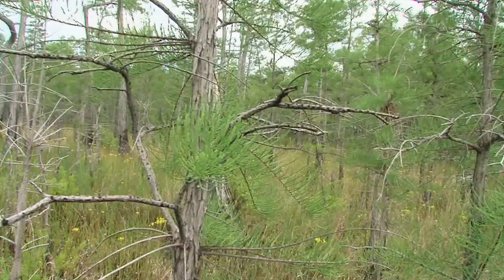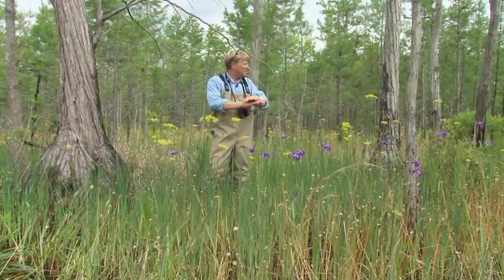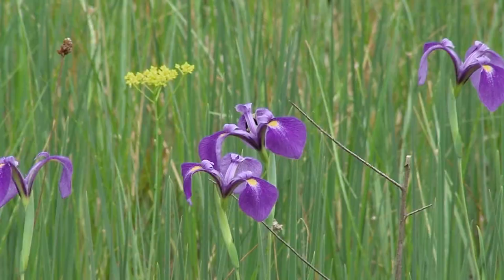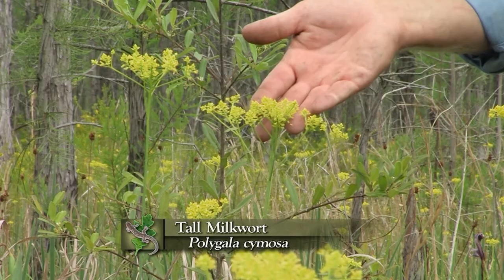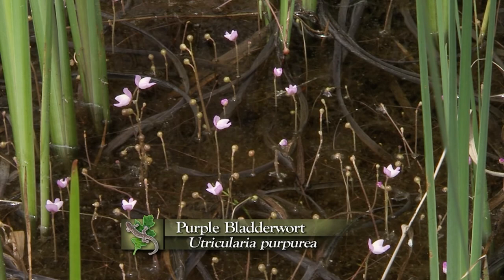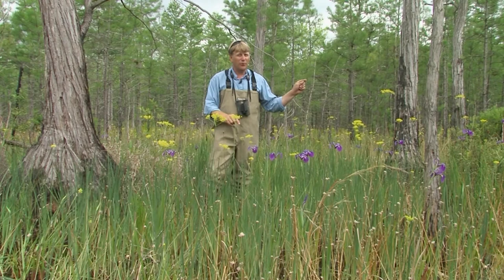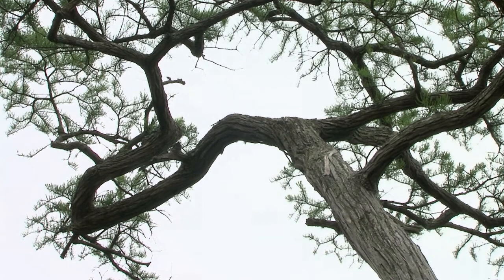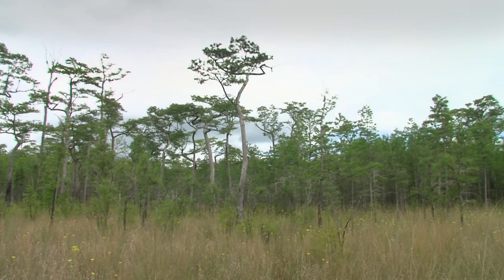Florida Bay | Expeditions Shorts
Naturalist Patrick McMillan explores Florida Bay, a very unique natural community located in the Francis Marion National Forest in South Carolina.

Expeditions with Patrick McMillan is presented nationally by South Carolina ETV through American Public Television (APT).